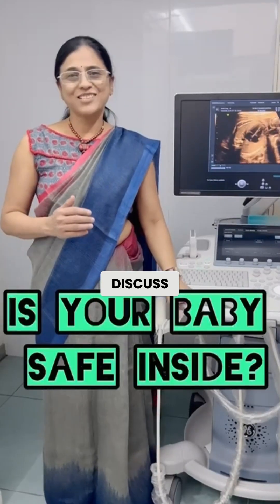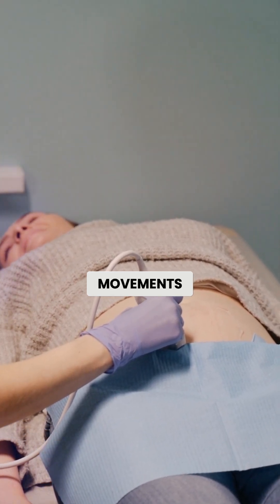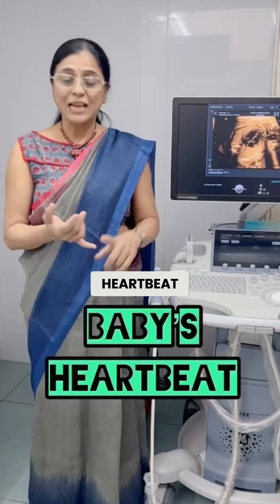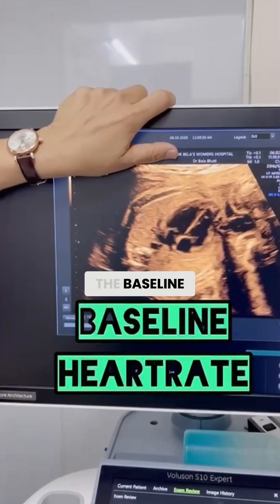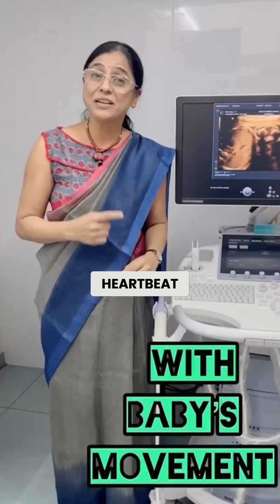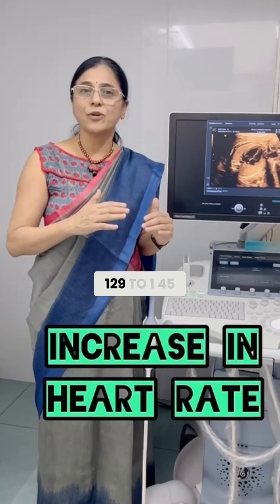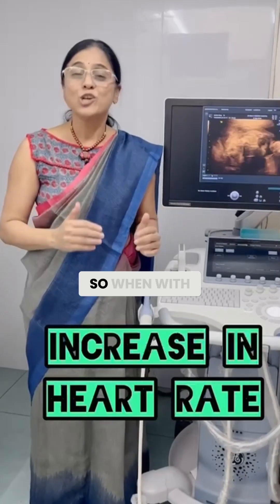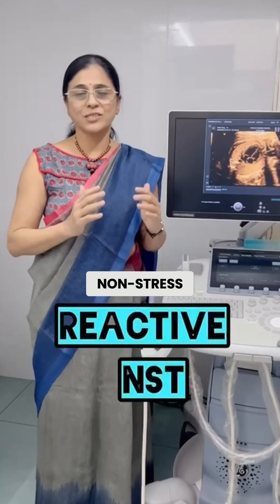What is NST (Non-Stress Test)? 🤰🩺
NST is a simple, painless test done in pregnancy to check your baby’s heart rate and movements. It helps doctors understand how well your baby is doing inside the womb. A reassuring test for both mother and baby. 💓👶

👩‍⚕️ Visit us to book your scans today!

📍 Dr Bela’s Women’s Hospital & Fetal Medicine Center, Swami Shivanand Society, A Wing, Near Cigarette Factory Chakala, Andheri East, Mumbai, Maharashtra 400099

📞 Consult us today for more: 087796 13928

(NST test, non stress test, what is nst test, fetal monitoring test, baby heartbeat test in pregnancy, fetal well being test, pregnancy monitoring, third trimester test, high risk pregnancy monitoring)